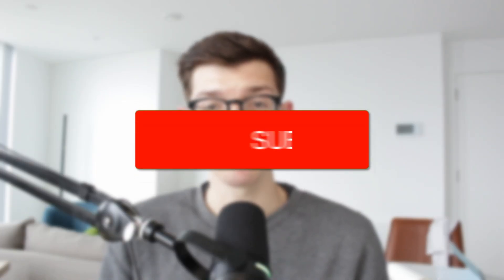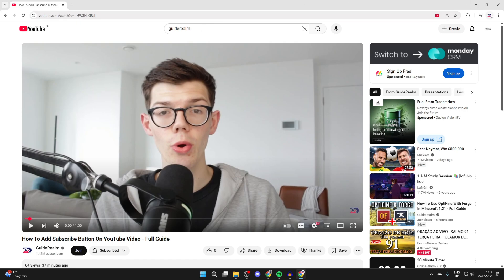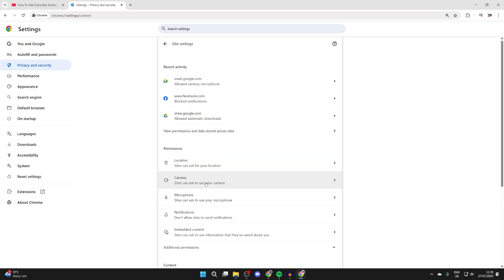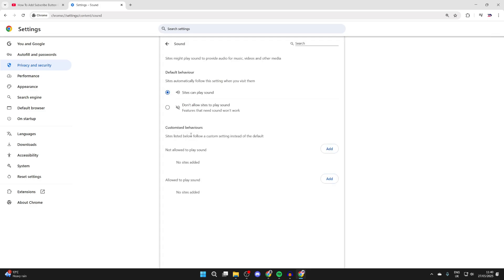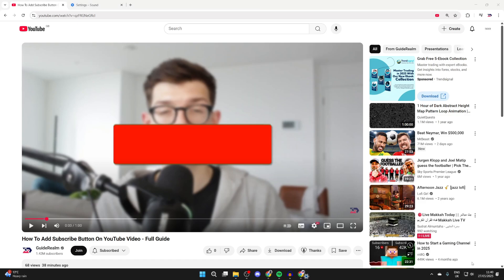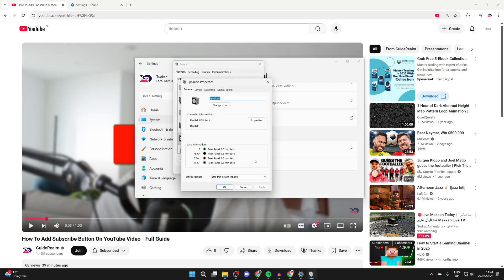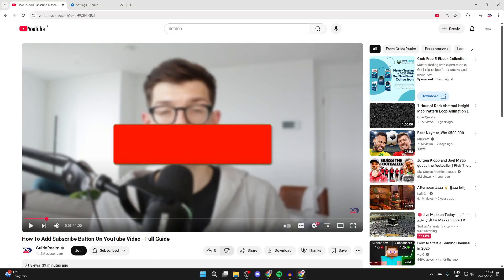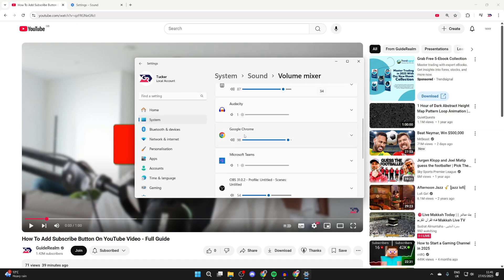How To Fix No Sound In Google Chrome - Full Guide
Learn how to fix no sound in google chrome in this video.

GuideRealm